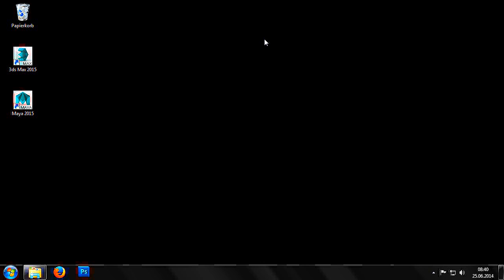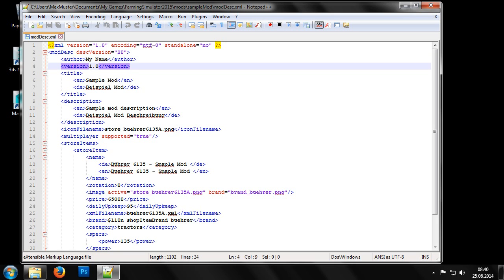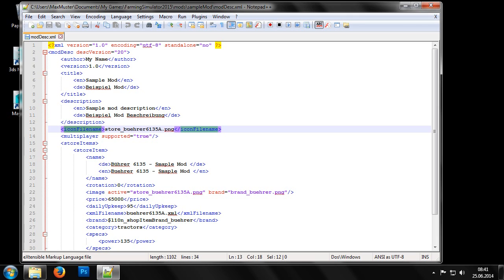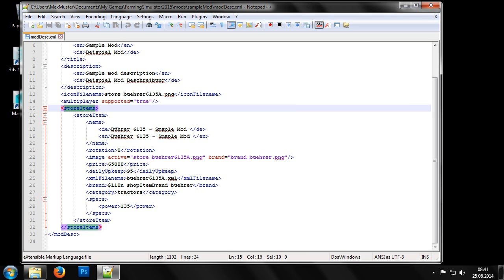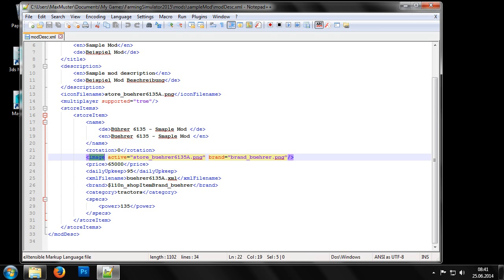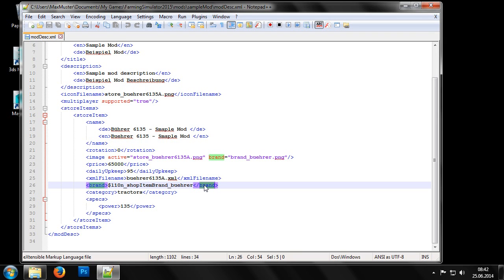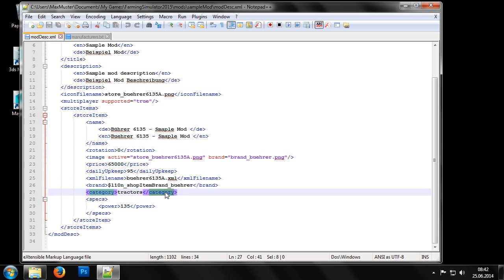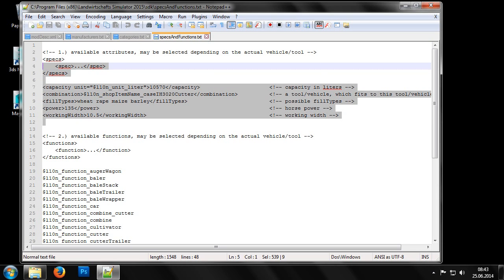Farming Simulator 2015 part6 chapter27 Explanation of the modDesc.xml